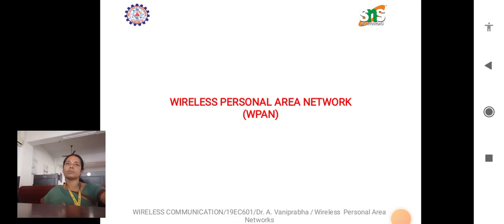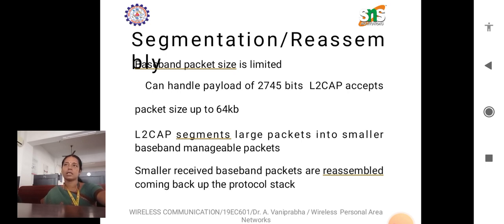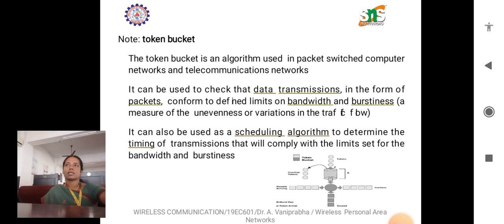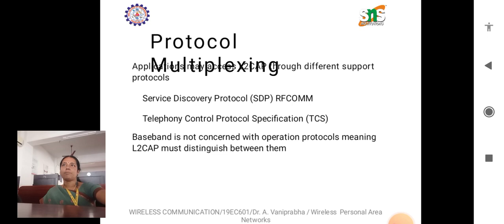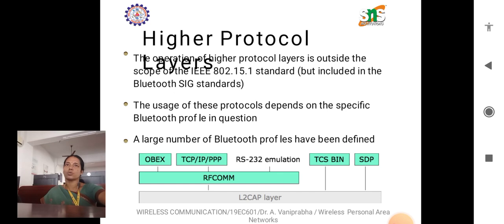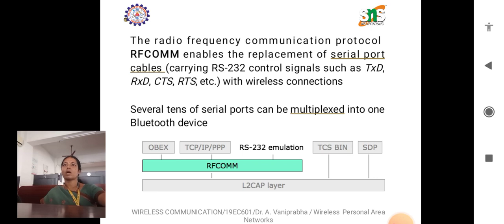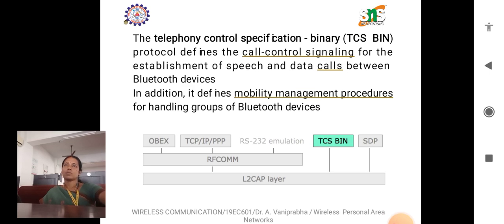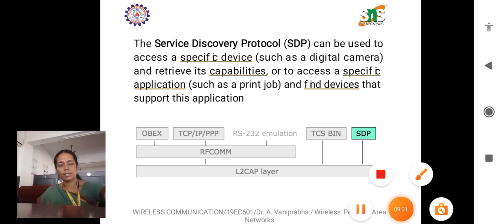Dr.A.Vaniprabha | SAR | SNS Institutions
Take a look at my view on my video lecture series